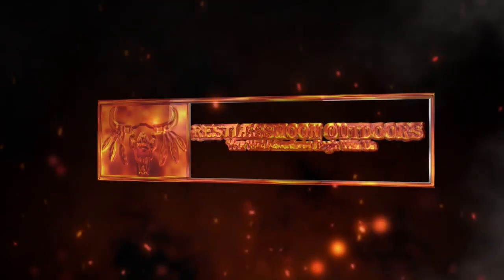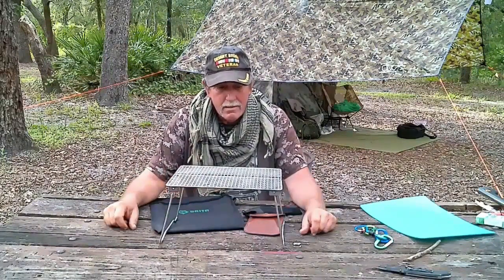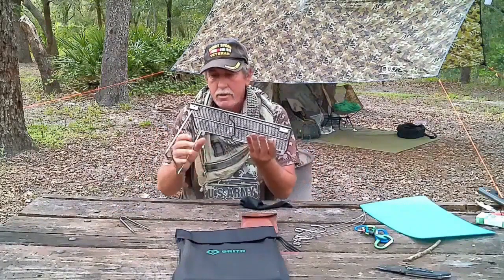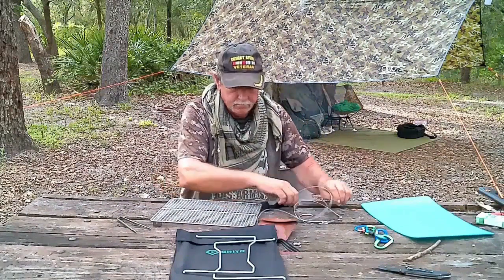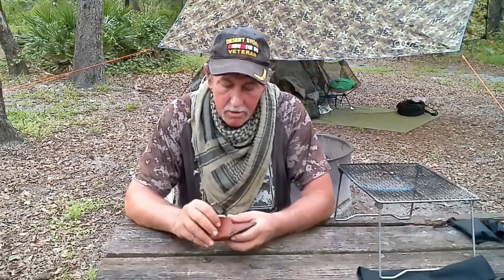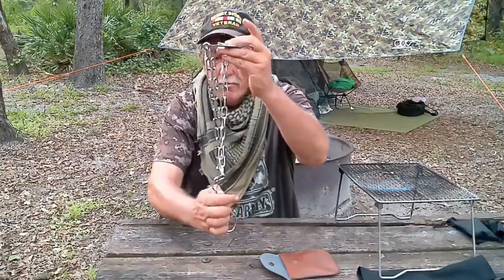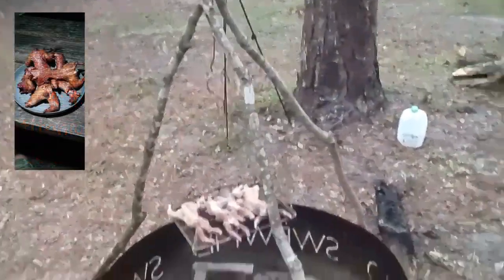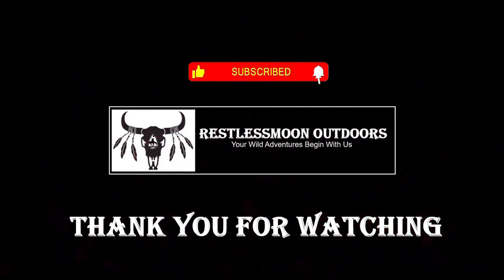Restlessmoon Outdoors GRITR Gear Titanium Mesh Grill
In this episode, we review and use the GRITR Gear Titanium Mesh Grill and Tripod Plate.